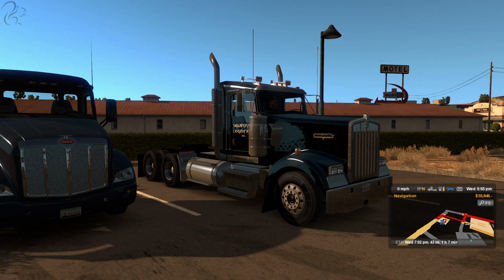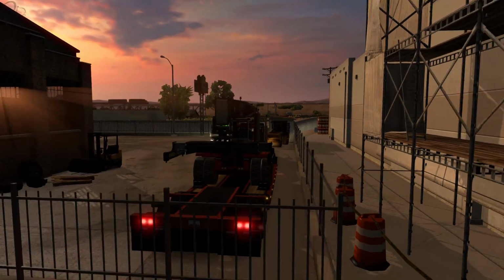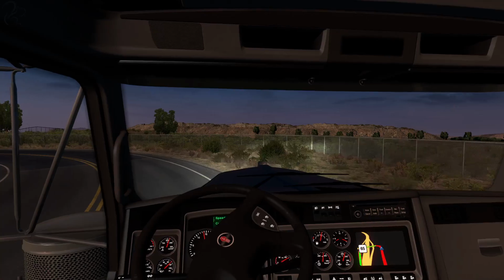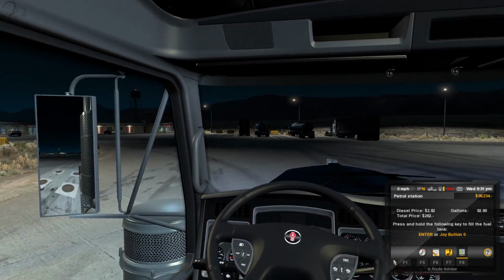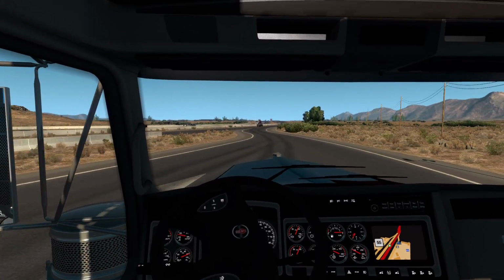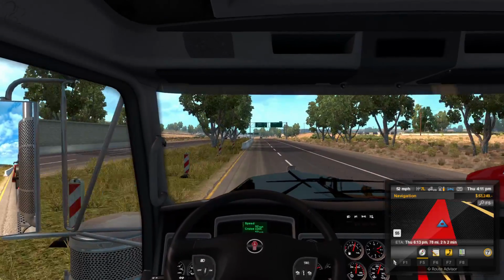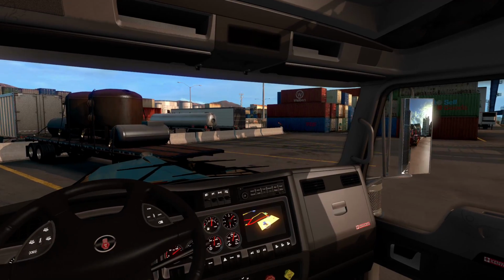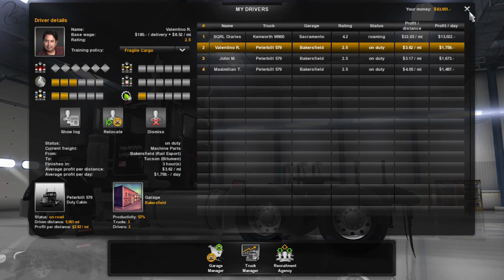Trucking Diaries - Episode #45 (American Truck Simulator)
Welcome to Trucking Diaries - my full let's play career series of American Trucking Simulator. Starting out with nothing you will see me build my trucking empire one episode at a time!